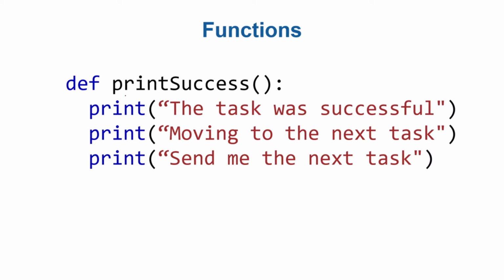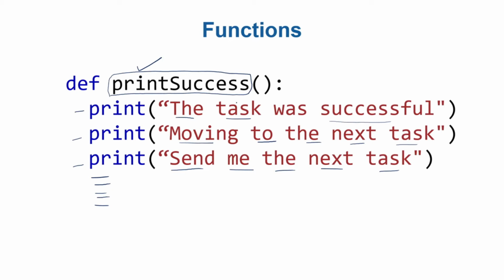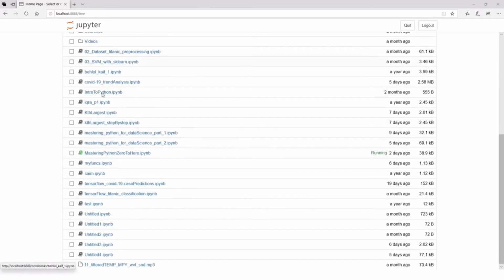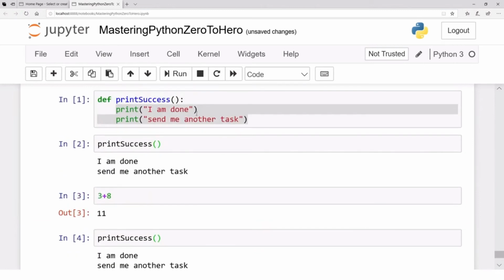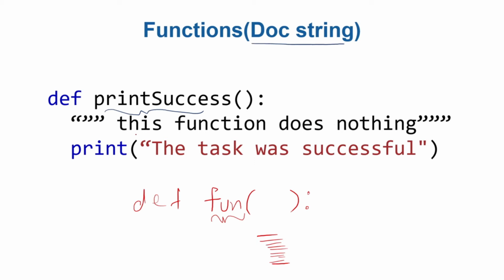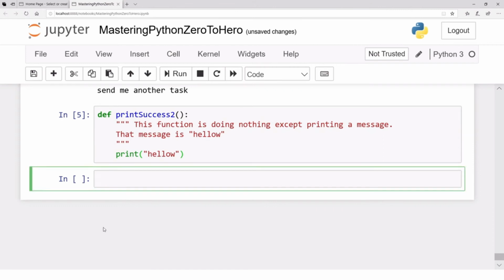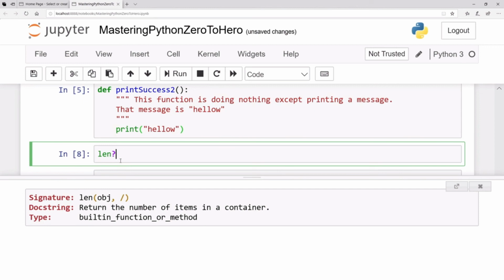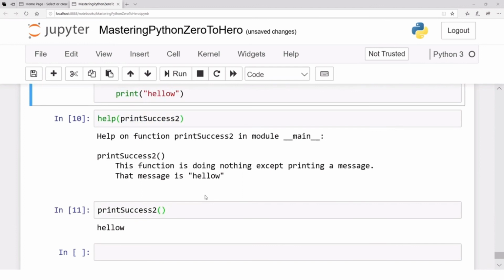python lecture 18 of 48